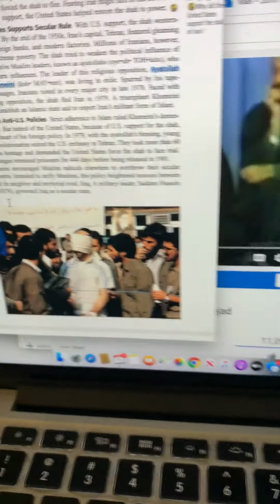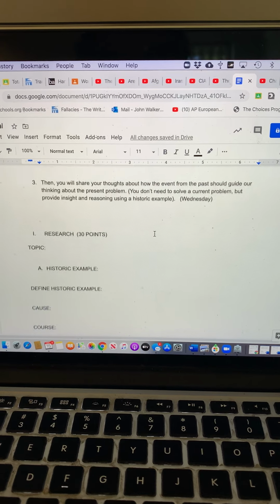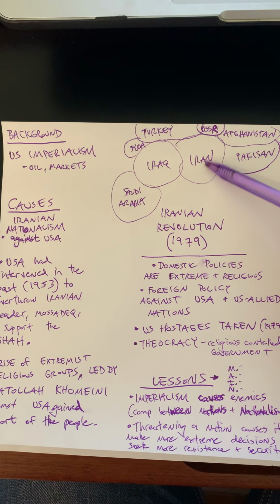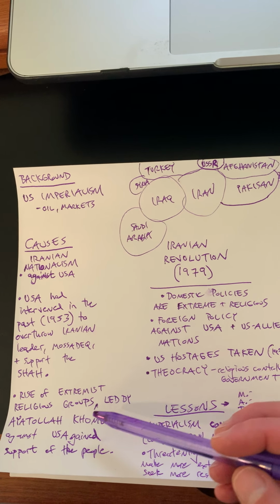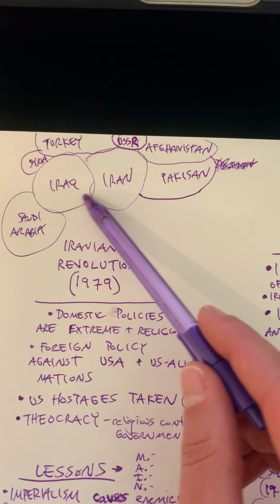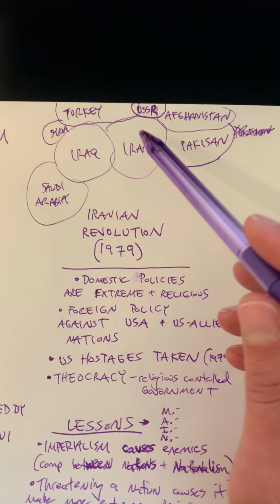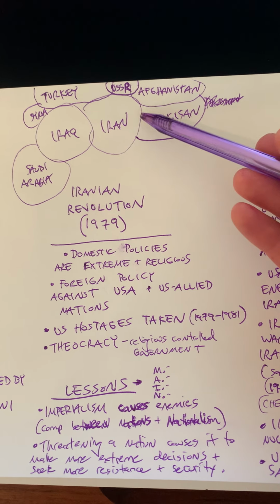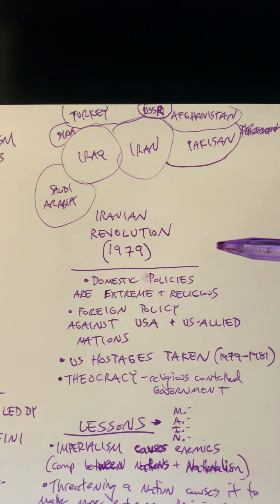USA versus Iran Notes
Walker explains the causes, course and effects of the 1979 Iranian Revolution in the context of the relationship between the United States and Iran to his students. You will write an editorial placing the lessons learned from the 1979 Iranian Revolution on how the United States should consider our current state of high tensions between the two nations.